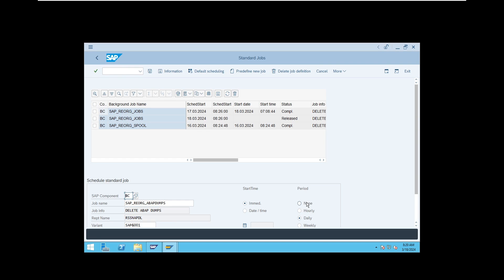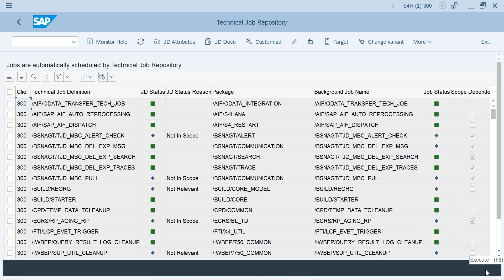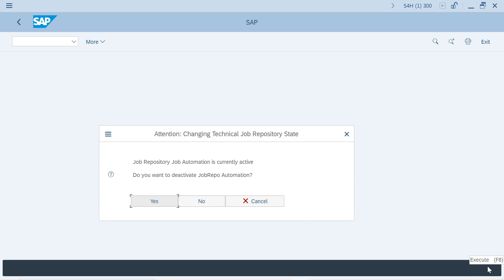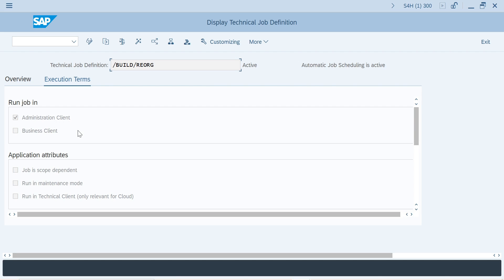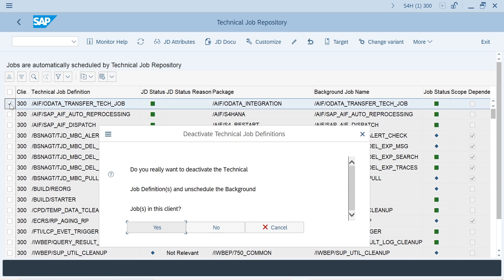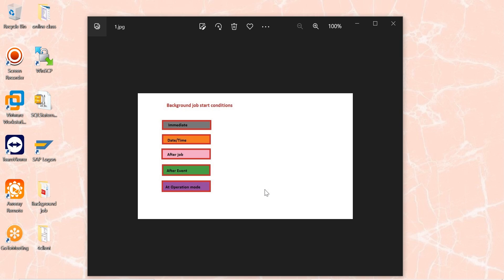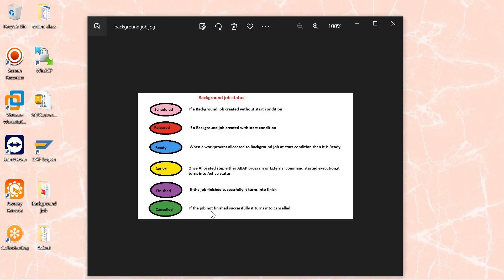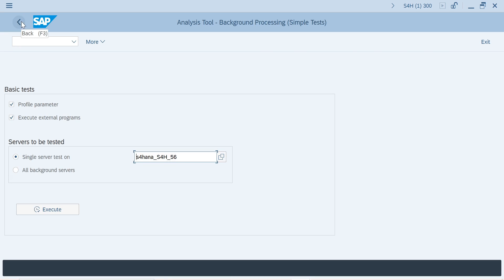SAP BASIS -- BACKGROUND JOB SCHEDULING IN S/4 HANA (SJOBREPO)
jahangeer mohmed
 BASIS / HANA ADMINISTRATION TRAINING VIDEOS
S/4 HANA FOR BEGINNERS
S/4 HANA TUTORIAL